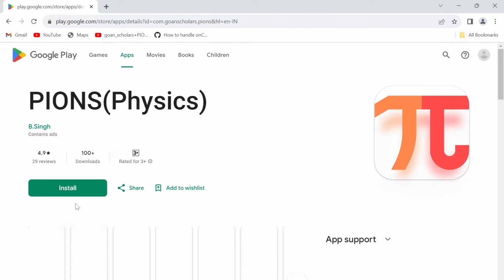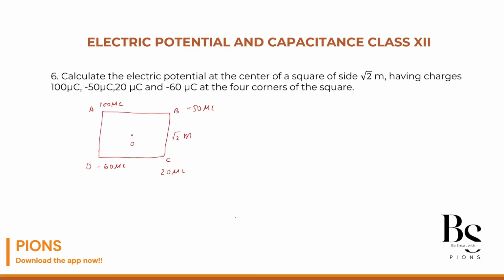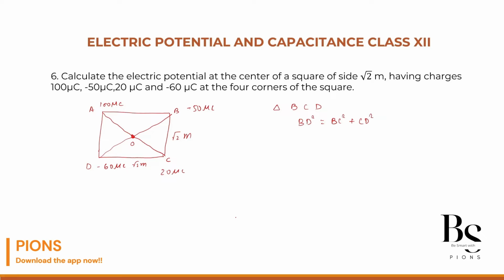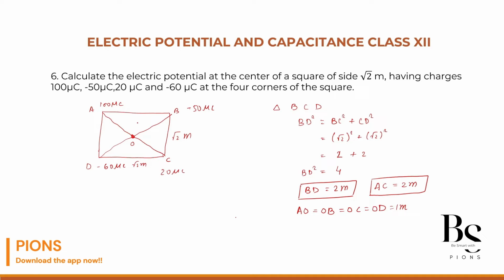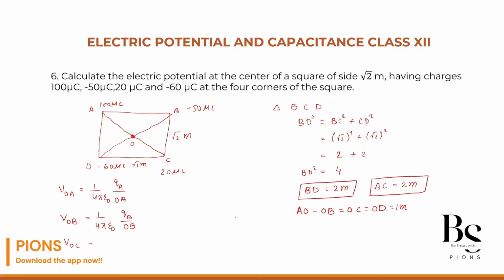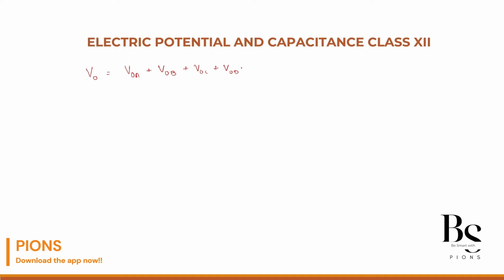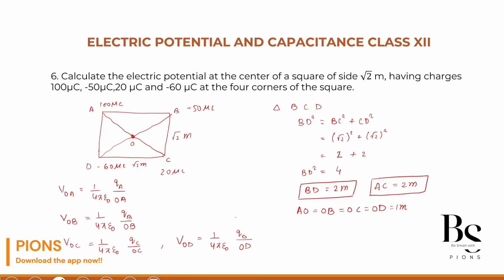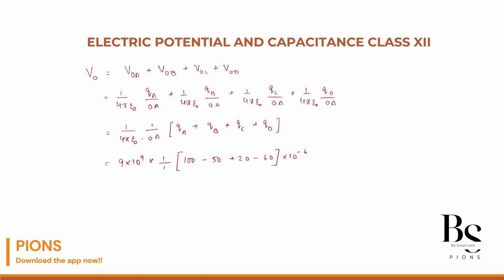Calculate the electric potential at the center of a square of side √2 m, having charges 100µC, -50µC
Calculate the electric potential at the center of a square of side √2 m, having charges 100µC, -50µC,20 µC and -60 µC at the four corners of the square.